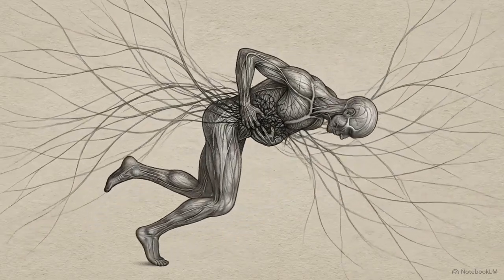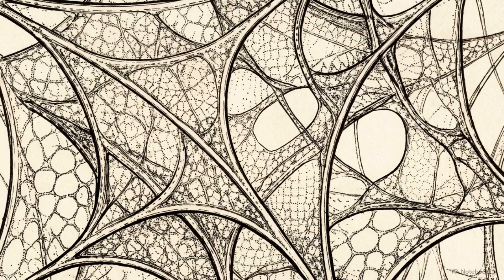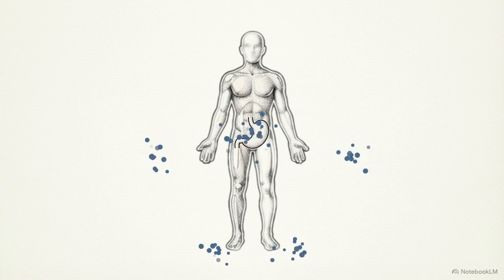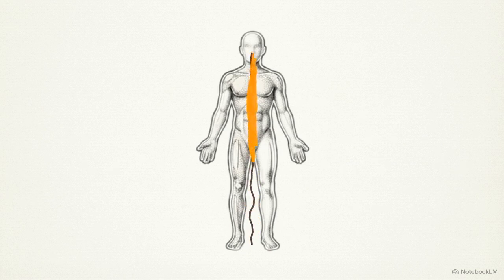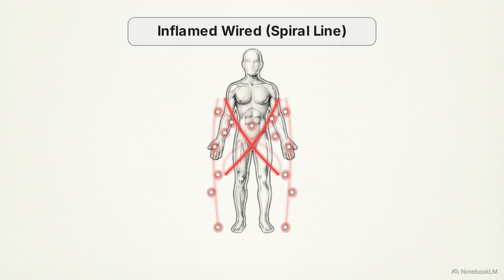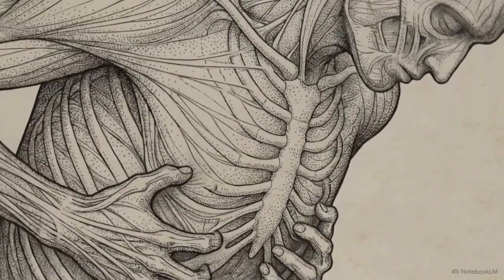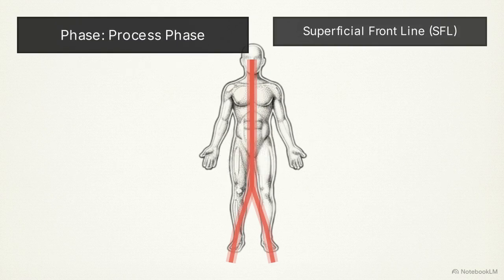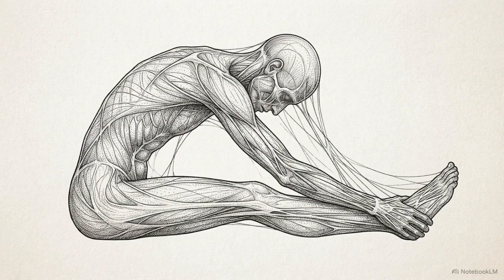How Fascia Reveals Your Metabolic Weak Spots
Could your chronic tension be a "leak" in your energy bucket?

In this video, we explore The Diagnostic Trace, a method for identifying how metabolic energy is either supported or drained by the state of your fascia. We move beyond seeing fascia as just "packaging" and start looking at it as a dynamic metabolic matrix that influences how your body uses fuel.

What you’ll learn:
The Diagnostic Trace Defined: How to use physical tension patterns as a "map" to trace back to metabolic imbalances.

Energy Efficiency vs. Brute Force: Why healthy, hydrated fascia returns up to 90% of energy during movement, while restricted fascia acts as a "metabolic tax."

The "Structural Binding" Effect: How chronic tightness in the fascia forces your muscles to work harder, leading to the "Cold & Fatigued" state.

Practical Application: Simple ways to start "tracing" your own tension to understand your body’s unique energetic requirements.

Timestamps:
0:00 - Beyond Anatomy: Fascia as a Metabolic Organ
1:15 - What is a Diagnostic Trace?
2:45 - The "Metabolic Tax" of Tight Fascia
3:50 - Tracing Tension to Energy Leaks
4:30 - First Steps to Reclaiming Your Baseline